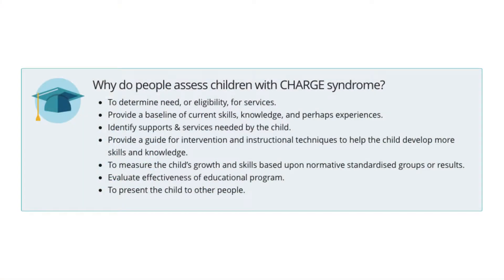David Brown Assessments